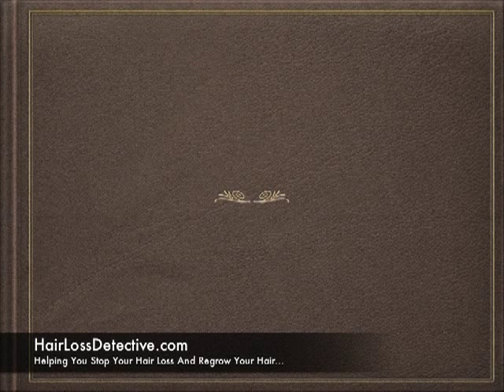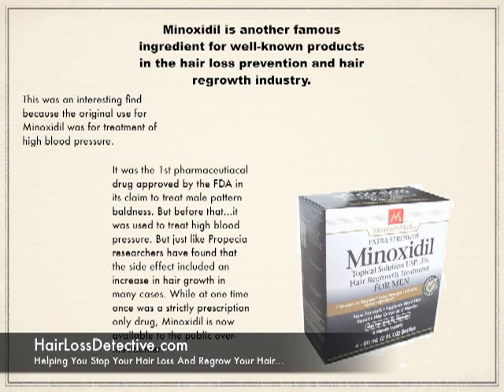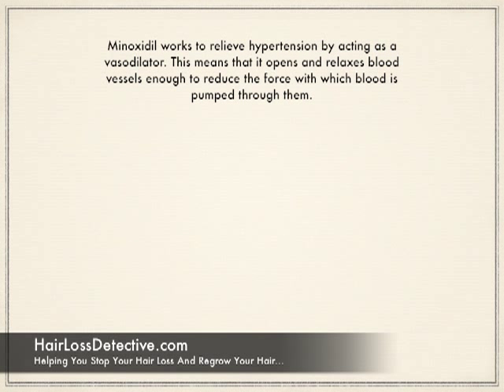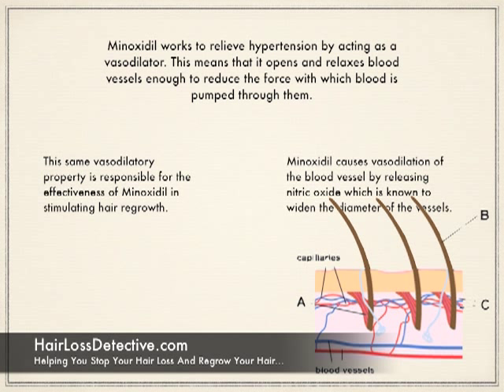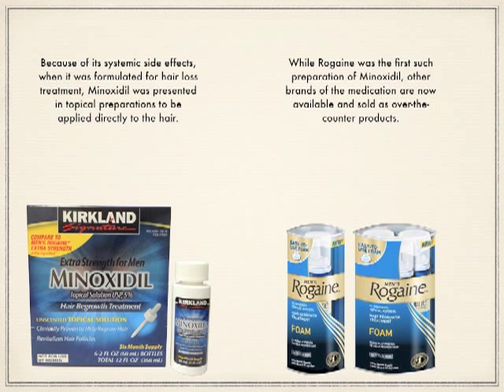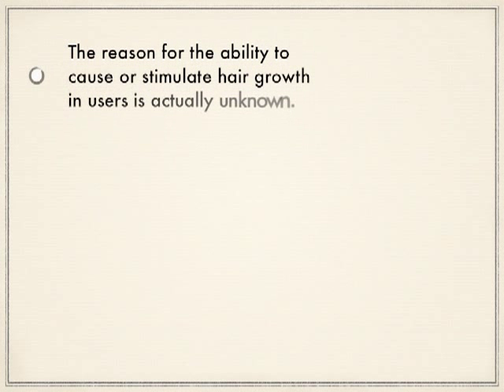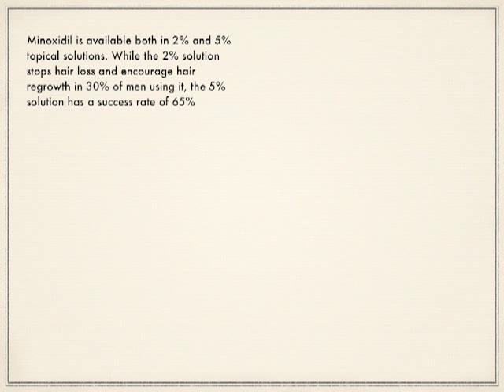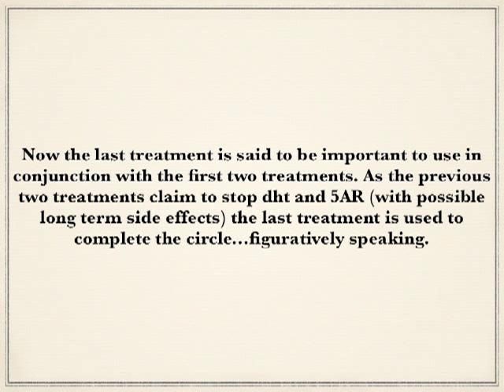Minoxidil: All You Need To Know In Growing Back Your Hair With Minoxidil Treatment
The Big 3 OTC Treatments: #2 Minoxidil
Now the 2nd treatment in the big 3 OTC treatments is called Minoxidil...

Minoxidil is another famous ingredient for well-known products in the hair loss prevention and hair regrowth industry.

This was an interesting find because the original use for Minoxidil was for treatment of high blood pressure.
It was the 1st pharmaceutiacal drug approved by the FDA in its claim to treat male pattern baldness. But before that...it was used to treat high blood pressure. But just like Propecia researchers have found that the side effect included an increase in hair growth in many cases. While at one time once was a strictly
prescription only drug, Minoxidil is now available to the public over-the-counter.
Minoxidil was first taken by mouth for the treatment of hypertension. Although, the very common side effect of new hair growth was noticed.
Like propecia, the drug's potential in the treatment of hair loss became evident and has even now overshadowed its first use in lowering blood pressure
Minoxidil works to relieve hypertension by acting as a vasodilator. This means that it opens and relaxes blood vessels enough to reduce the force with which blood is pumped through them.
This same vasodilatory property is responsible for the effectiveness of Minoxidil in stimulating hair regrowth.
Minoxidil causes vasodilation of the blood vessel by releasing nitric oxide which is known to widen the diameter of the vessels.
As an antihypertensive, Minoxidil (sold as Loniten) is not the first-line drug in the management of high blood pressure. This is because oral Minoxidil produces some serious side effects on the circulatory system.
Because of its systemic side effects, when it was formulated for hair loss treatment, Minoxidil was presented in topical preparations to be applied directly to the hair.
While Rogaine was the first such preparation of Minoxidil, other brands of the medication are now available and sold as over-the-counter products.
For those who struggle with androgenic alopecia (Male Pattern Baldness), Minoxidil may be the right hair regrowth method to use or at least try.
There are a few basic things to know about this blood pressure medication in which has been turned into a hair growth stimulant.
The reason for the ability to cause or stimulate hair growth in users is actually unknown.
Minoxidil contains moiety, which is a nitric oxide.
Minoxidil is designed for topical use for treatment of baldness or hair loss.
For men the products that contain Minoxidil generally use five percent, while women's products use less at around two percent.

￼Minoxidil is available both in 2% and 5% topical solutions. While the 2% solution stops hair loss and encourage hair regrowth in 30% of men using it, the 5% solution has a success rate of 65%
The 2% solution is prepared with alcohol while the 5% solution uses propylene glycol as solvent. Therefore, some may find out that the higher concentration makes their hair sticky and irritates the scalp.
Minoxidil is also available in a spray foam form prepared in alcohol and glycerin base.
Foam Minoxidil contains 5% Minoxidil and is just as effective as the liquid form.
Now the last treatment is said to be important to use in conjunction with the first two treatments. As the previous two treatments claim to stop dht and 5AR (with possible long term side effects) the last treatment is used to complete the circle...figuratively speaking.